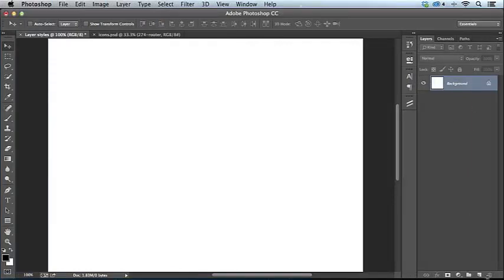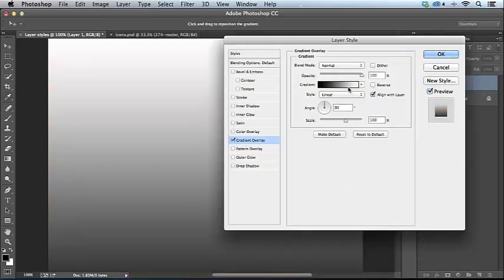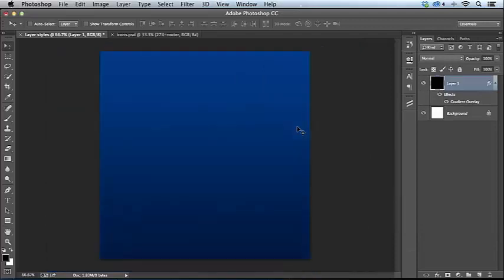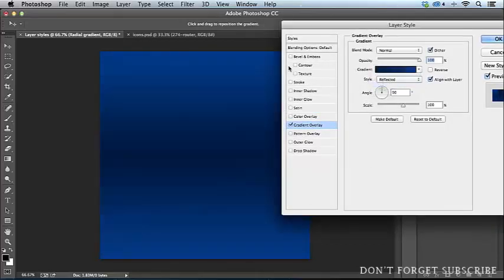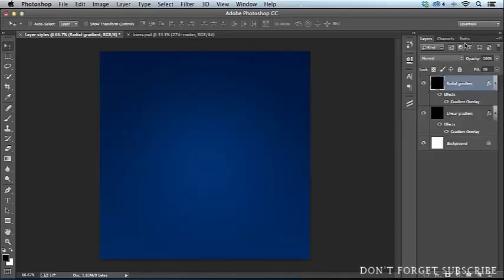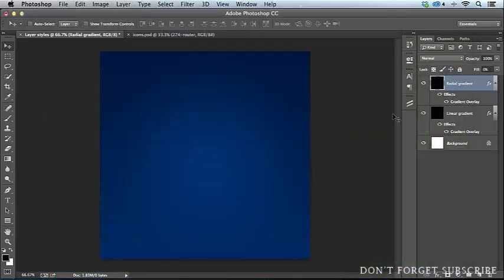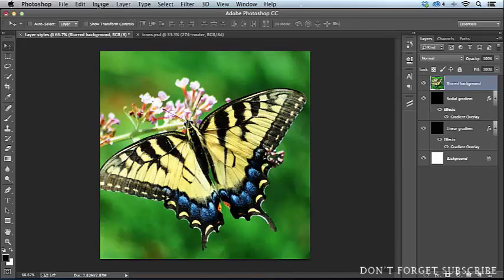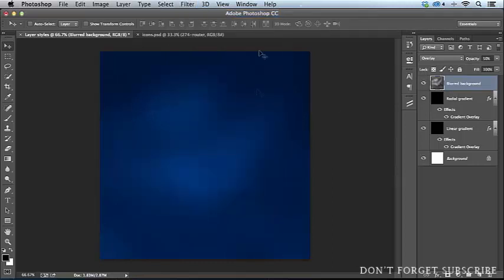dasar photoshop using gradient for backgrounds